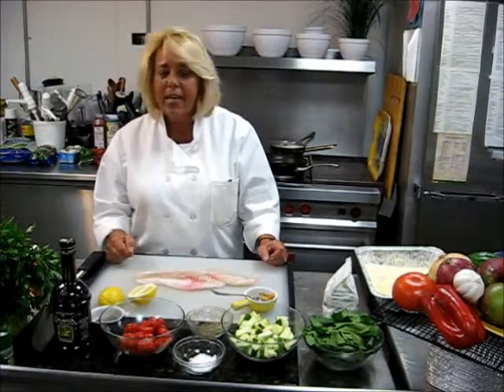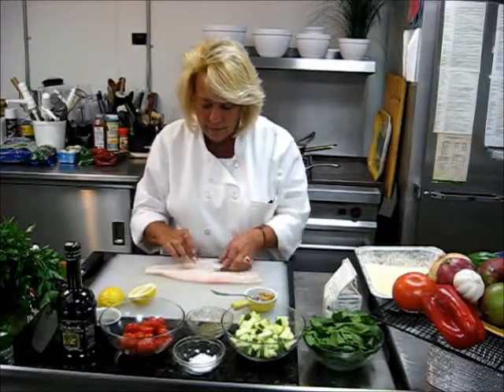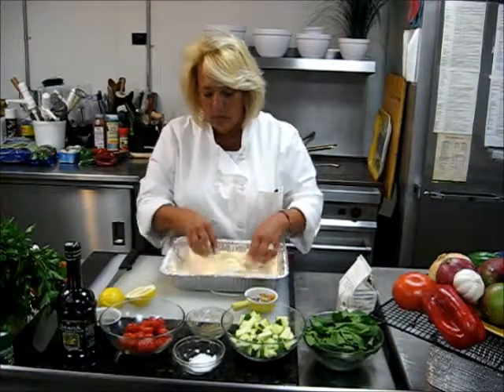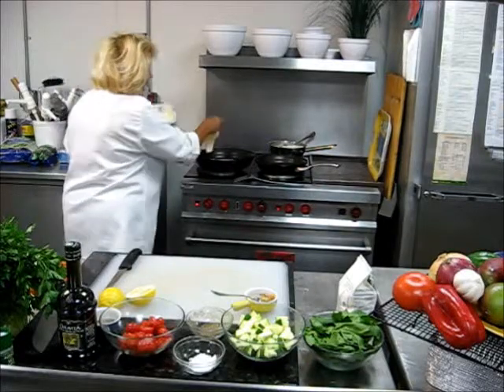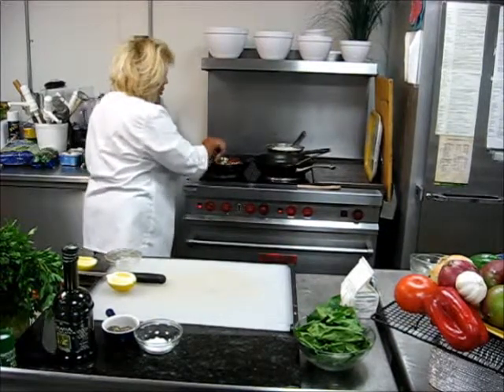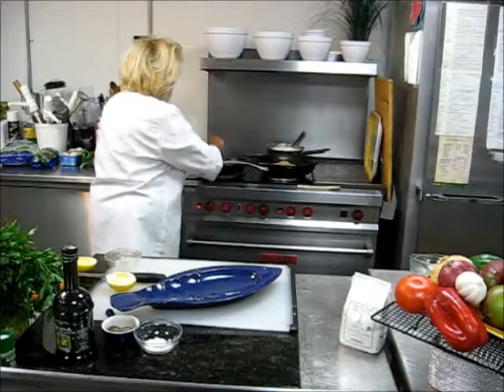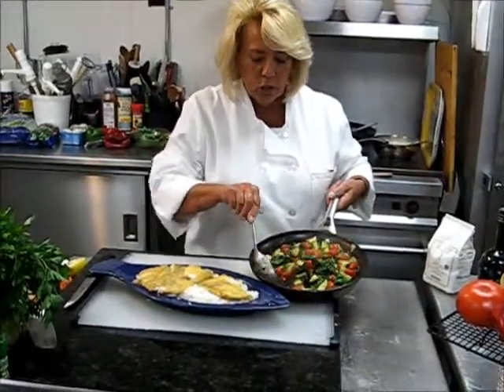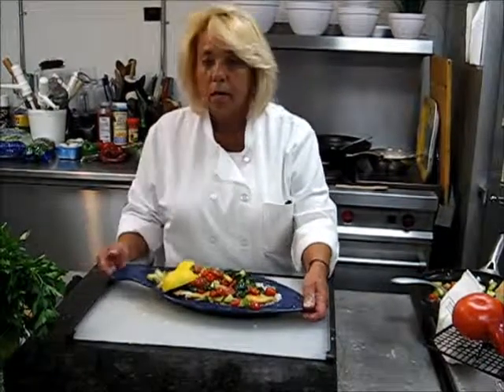Flounder Florentine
Get creative! Our recipe this week has so many possibilities! Check it out!